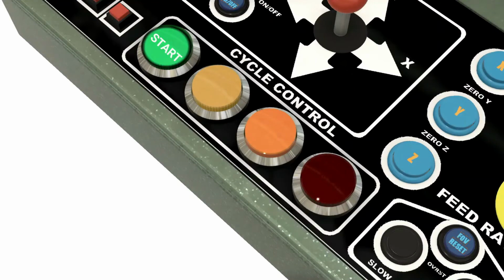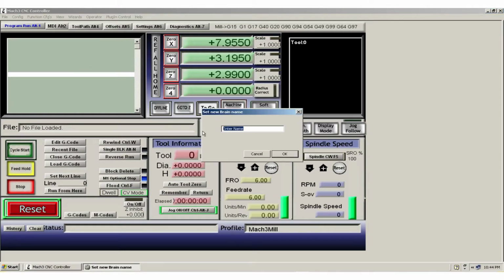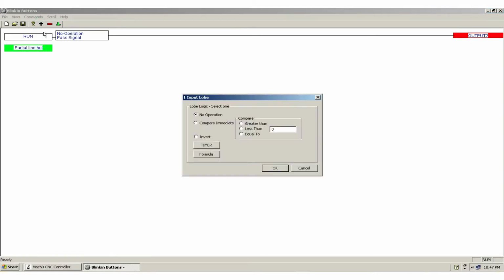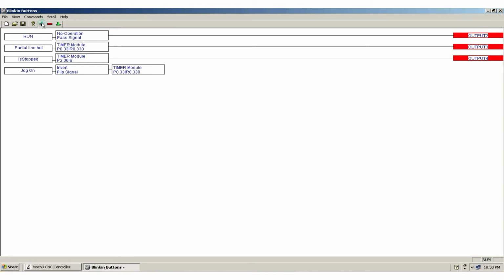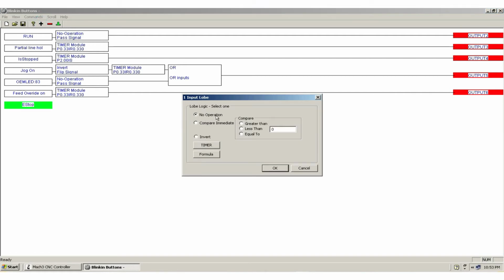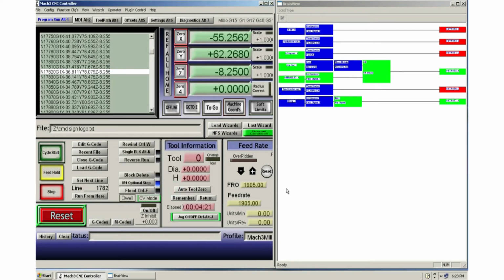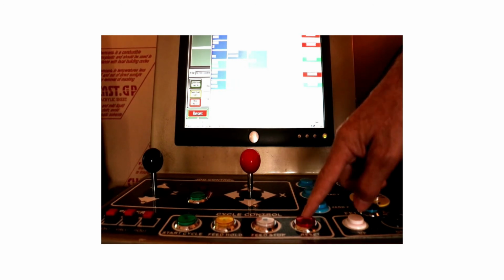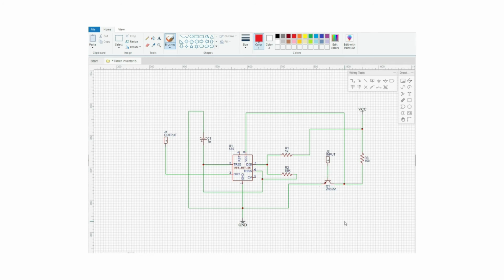How to Make Mach 3 buttons to Illuminate Optimized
Subscribe for more content: Illuminated buttons for Mach3 (Optimized Video), using arcade type illuminated switches to activate the main functions to run your CNC, I built this cool control panel based on a design from: Eddie Zarick
about 2 years ago. I kind of wanted to have an emergency stop light flashing if the machine would stopped for any reason, but I did not know how to make it happen, not until I watched a video posted by CNC4XR7
 where I learned about macros and brains.
So, I started to rewire my control panel to accommodate the illuminated switches, the only problem that I had, was that when it was time to activate the e-stop led, all outputs got shut dawn by mach3, I tried every way possible to make it turn on, but I was unsuccessful, then I decided to make a timer circuit and make the button illuminate that way, which solved the problem that way. I think it turned out good, so maybe it would inspire somebody out there to make something similar.